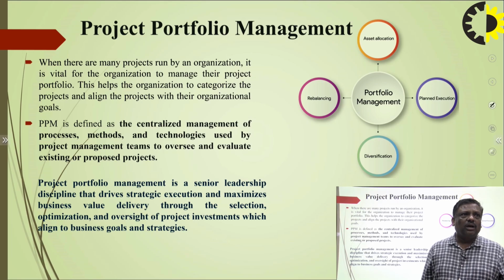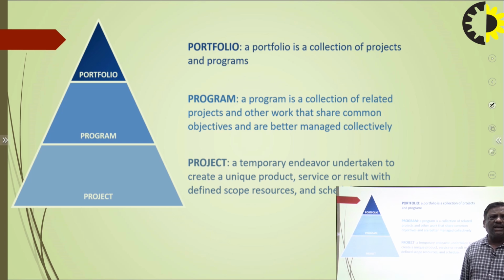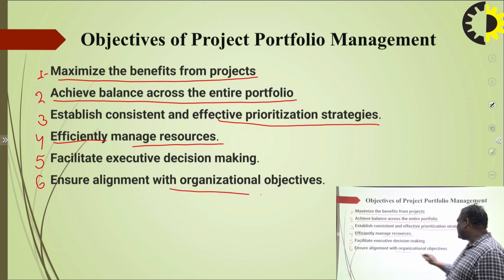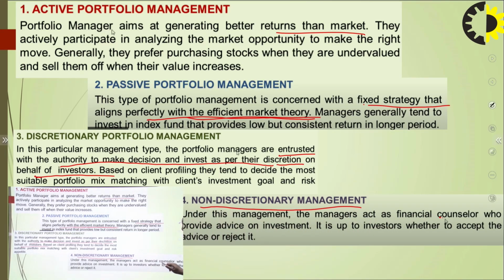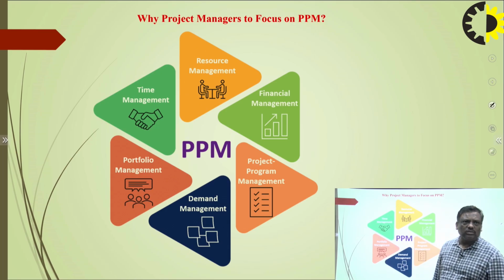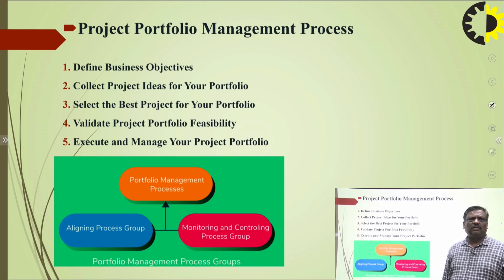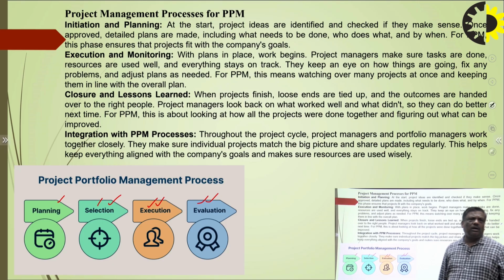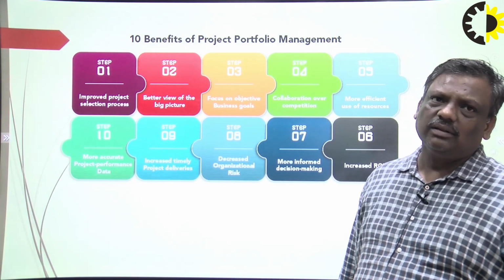PROJECT PORTFOLIO MANAGEMENT | SOFTWARE PROJECT MANAGEMENT | LECTURE 01 BY MR. AMIT KUMAR | AKGEC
Dear All,
Please find the links to all five units for SOFTWARE PROJECT MANAGEMENT below: